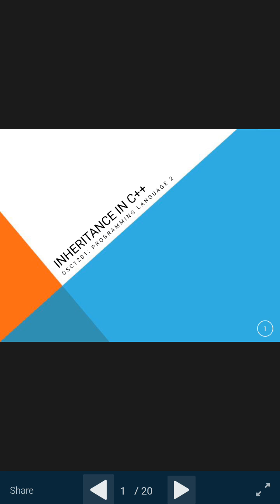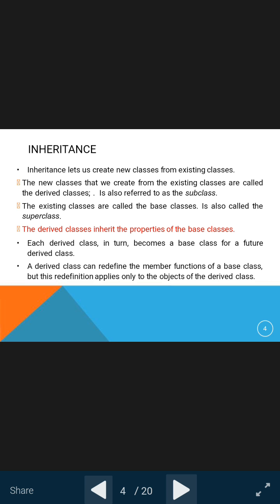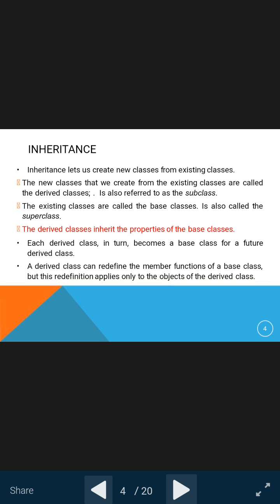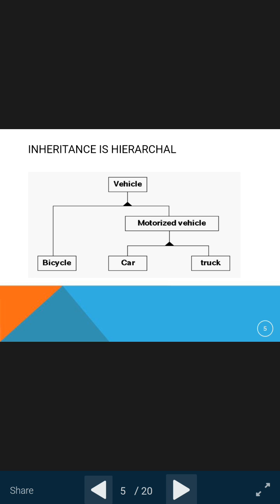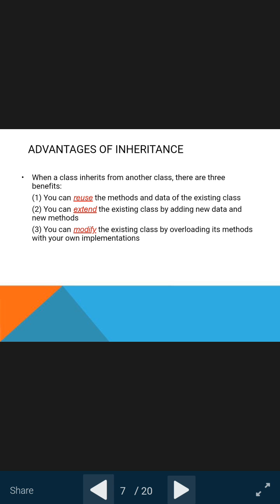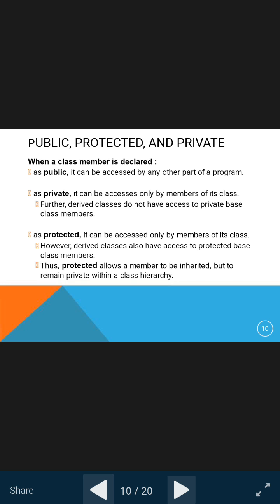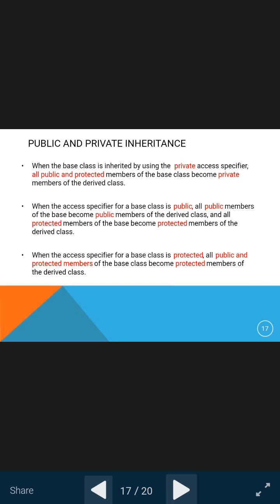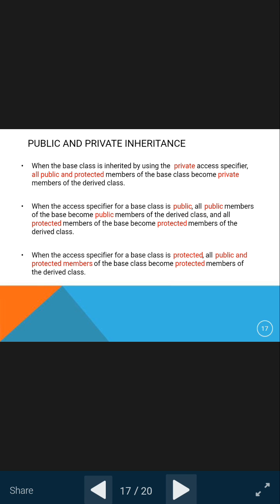programming with CPP-III B.com CA-Inheritance in c++